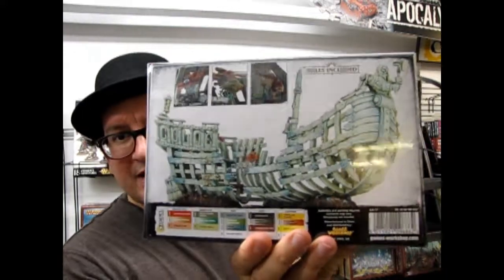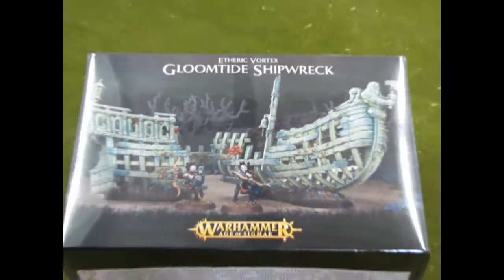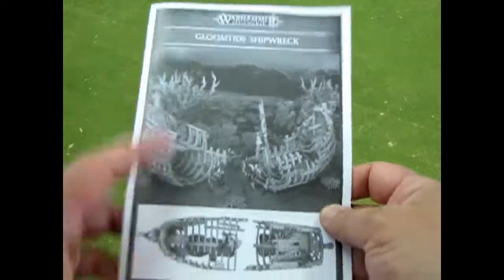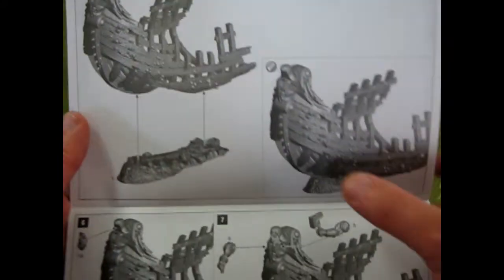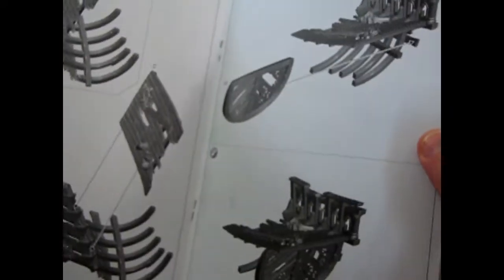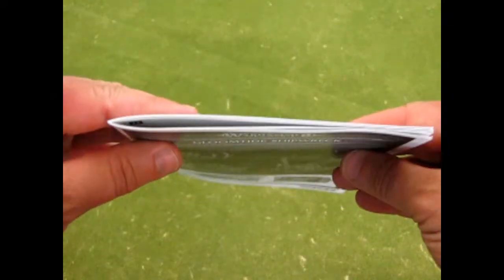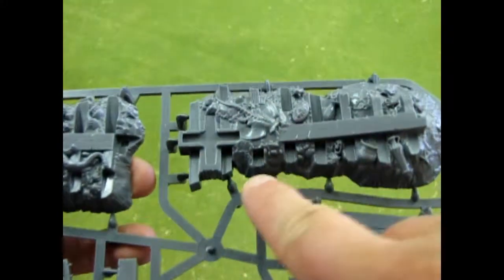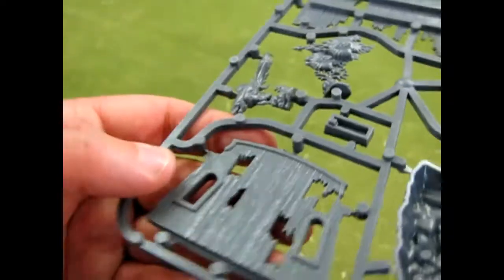What's in the Box? Games Workshop Idoneth Deepkin Gloomtide Shipwreck Scenery - Model Kit Unboxing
When the Idoneth Deepkin go to war, they bring their supernatural sea with them.

In today's Monster Hobbies Age of Sigmar Battlefield, we ask "What's in the Box?" as we look at the Games Workshop Idoneth Deepkin Gloomtide Shipwreck. This is a model kit unboxing video that I hope you will enjoy!

When the Idoneth Deepkin go to war, they bring their supernatural sea with them. Ethereal creatures, fish and corals flicker into existence, while features of the seabed manifest themselves eerily on the battlefield. Barnacle-encrusted shipwrecks become havens for aquatic creatures, and shoals of etherfish dart out to protect the Idoneth Deepkin or assail any foes who draw near.

This multi-part plastic kit contains the components necessary to assemble a Gloomtide Shipwreck. This is an Etheric Vortex scenery piece, which models with the Idoneth Deepkin allegiance have access to. The Shipwreck itself is a sea-dessicated hull, the skeleton of some long-forgotten vessel now home to barnacles, coral and creatures sympathetic to the Idoneth.

The model is in 2 pieces, which can be placed separately on the battlefield, or together to form one wrecked hull – each section is encrusted with barnacles, littered with bones and trinkets, and feature ship details such as a broken sextant, a ruined rudder, a lantern and a ship’s bell. Alluding to the wreck’s former life, there are plenty of Sigmarite details, with a figurehead holding a hammer, a twin-tailed comet on the mast and a plaque at the rear. Also included are 6 shoals of sea creatures – these can be added to the wreck as you please, though make excellent additions to the base of any Idoneth Deepkin miniature.

This multi-part plastic kit contains the components necessary to assemble an Idoneth Deepkin Gloomtide Shipwreck model kit, a scenery piece for your games of Warhammer Age of Sigmar.

The model kits go together easily and have excellent detail.

The Games Workshop Idoneth Deepkin Gloomtide Shipwreck is supplied unpainted and requires assembly – we recommend using Citadel Plastic Glue and Citadel paints.

If you like these classic Games Workshop scenery sets, then the Games Workshop Idoneth Deepkin Gloomtide Shipwreck model kit is perfect for you!

You may ask yourself "Where can I purchase the Games Workshop Idoneth Deepkin Gloomtide Shipwreck?".

If you want to see all of our current Games Workshop model kits, please

Games Workshop Idoneth Deepkin Gloomtide Shipwreck Scenery - A Model Kit Unboxing video. It means a lot to us!